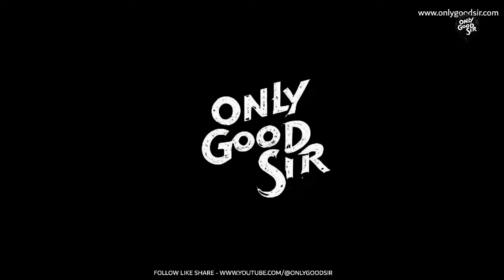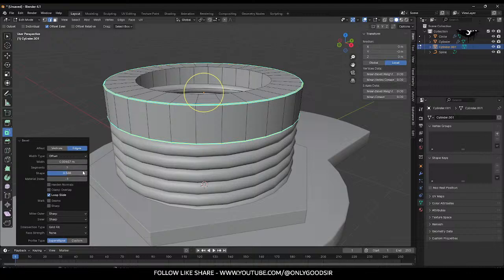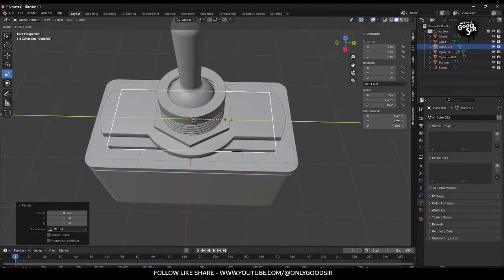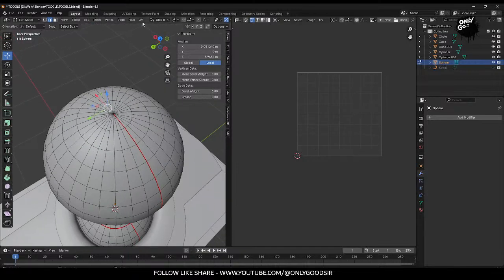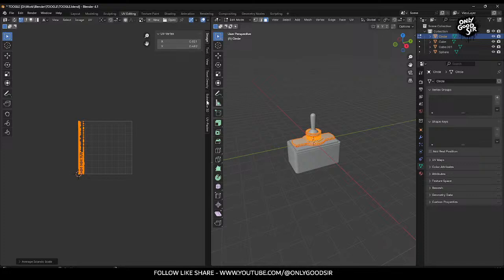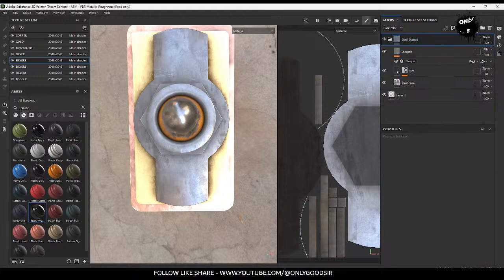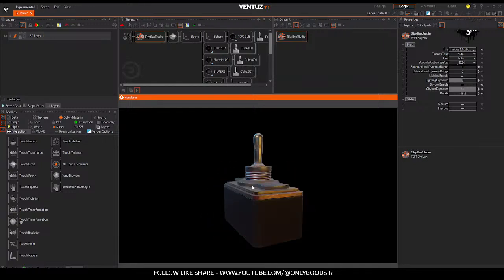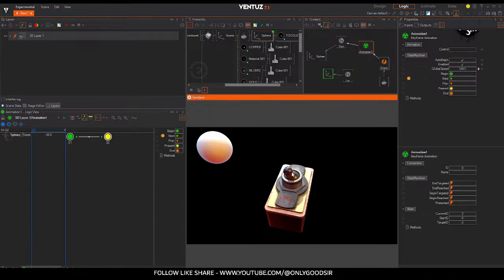Creating a Toggle Switch: Using Blender, Substance Painter and Ventuz - Live Stream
Join me LIVE as we dive into the amazing world of Blender! 🎨🖥️ Whether you're a budding 3D artist or a seasoned pro, this stream is for you. We'll model a functional toggle switch from scratch using Blender, add realistic textures in Substance Painter, then bring it to life with animation and interaction in Ventuz. Follow along for the latest Blender features, tips, and tricks, and to create some mind-blowing 3D art together. Get ready to unleash your creativity, ask questions, and be part of a fun, interactive community! ✨👩‍🎨👨‍🎨